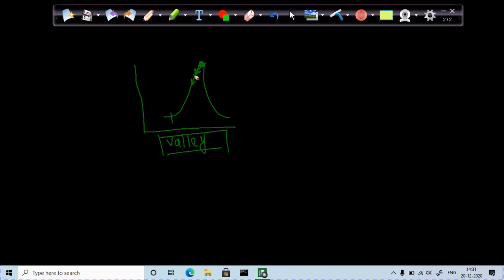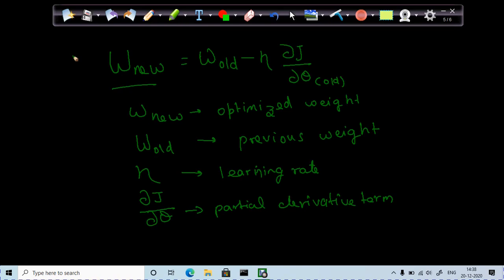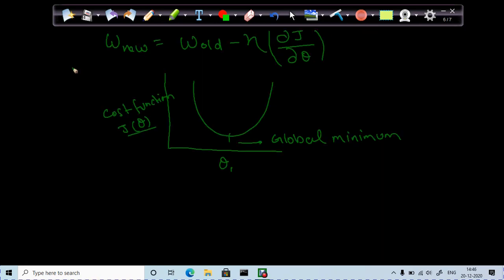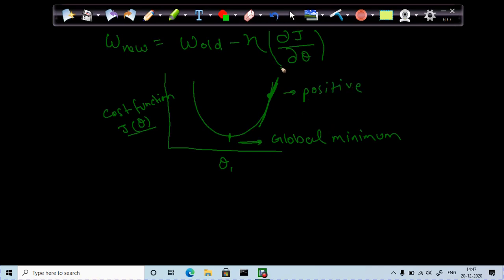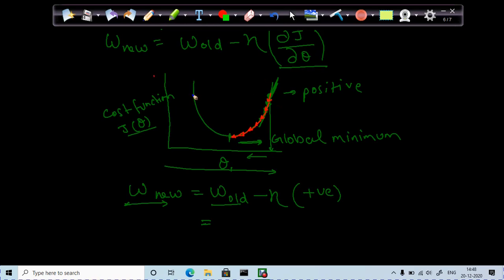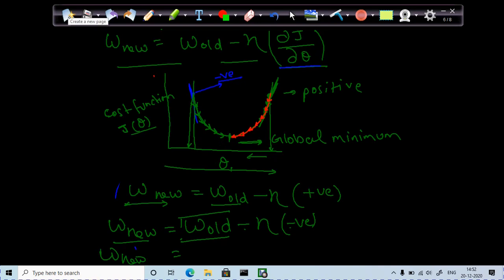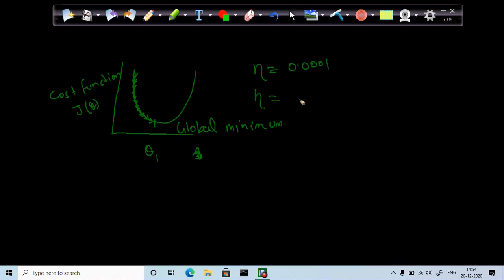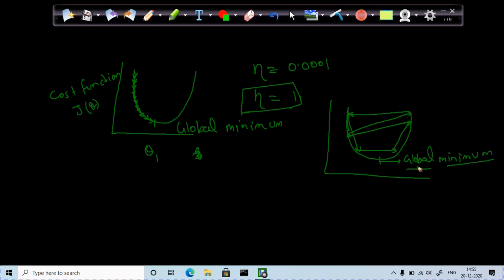Gradient Descent Algorithm: Machine Learning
Gradient descent is an optimization algorithm which uses to optimize the randomly initialized weights and eventually to enhance the performance of the model.